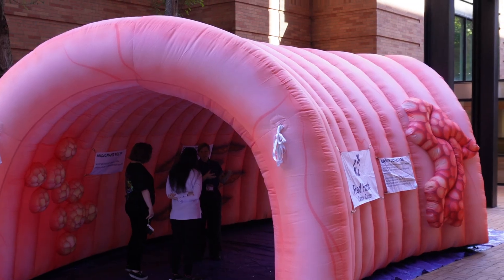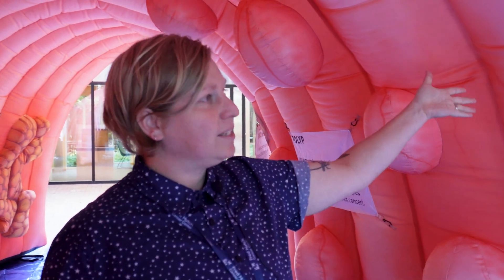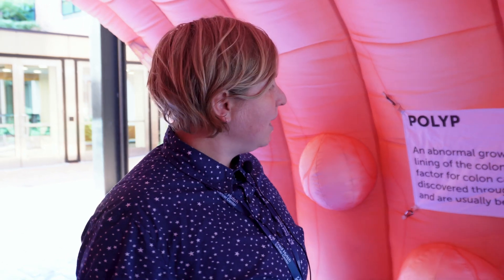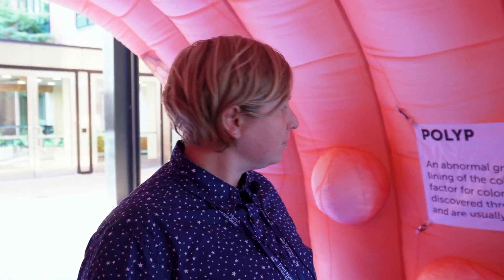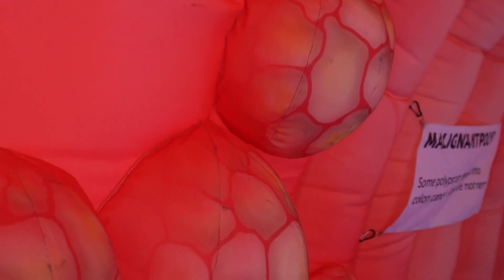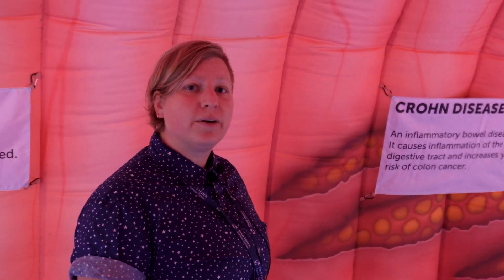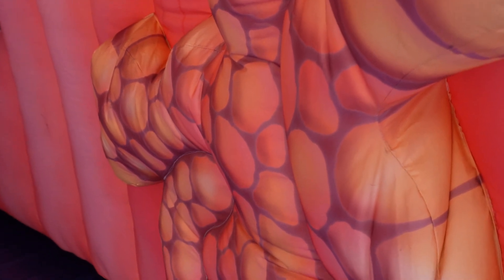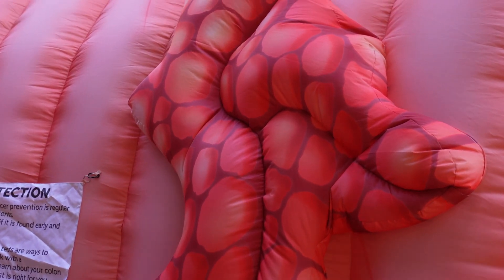These are the signs of colorectal cancer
Take a tour through the Colorectal Education Cancer Exhibit, or CECE for short, our giant inflatable colon! This is an educational tool we use to teach people about colorectal cancer signs, screening and prevention.